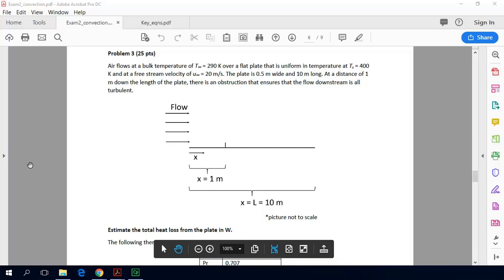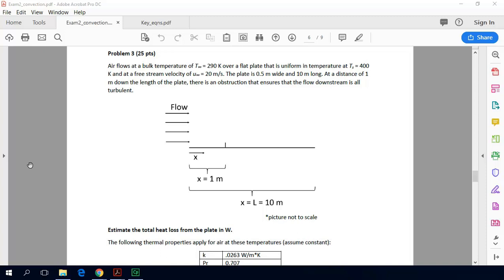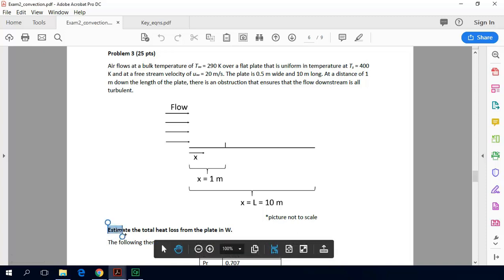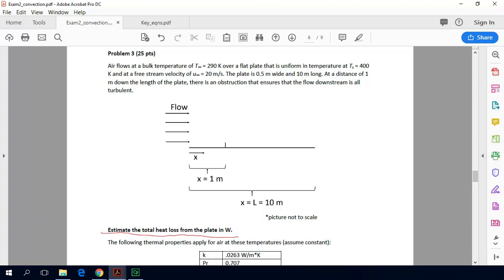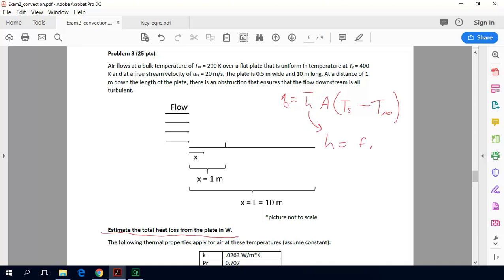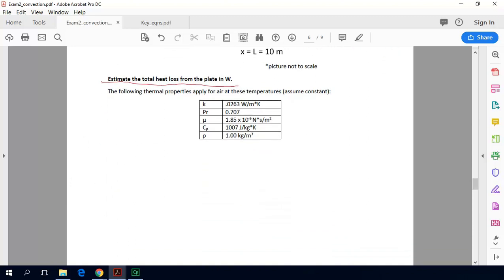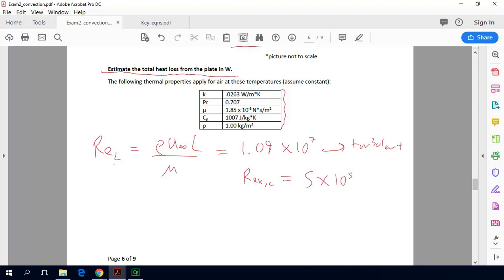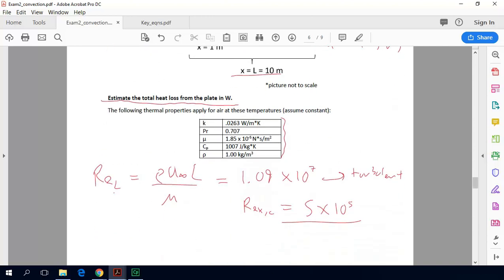Heat Transfer Crash Course: Example exam problem: Convection on a flat plate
In this short video lecture, we solve a sample exam problem calculating the total heat transferred from a flat plate to air that flows over it. Topics covered include: calculating Reynolds number, calculating Nusselt number, using Nusselt number correlations for laminar, turbulent, and mixed flow, calculating the convection heat transfer coefficient, and local vs. average heat transfer coefficients.